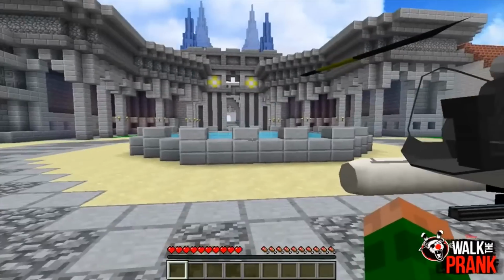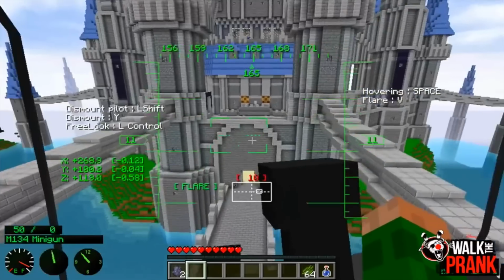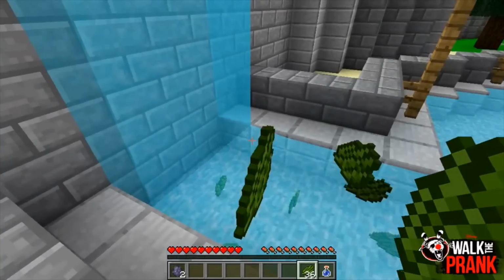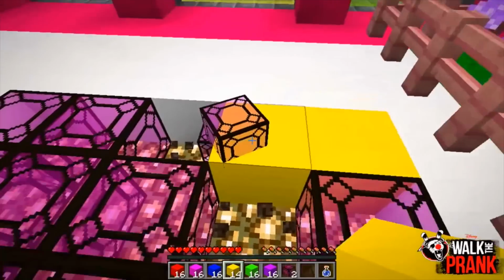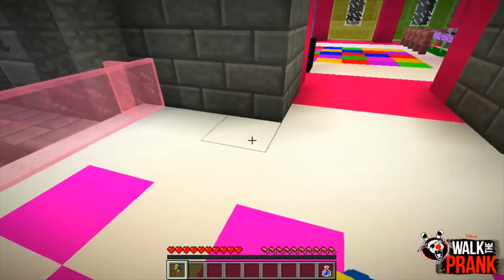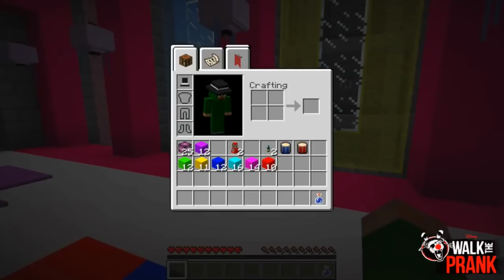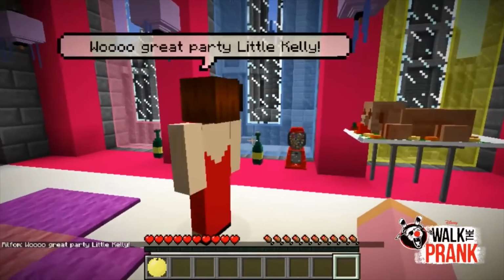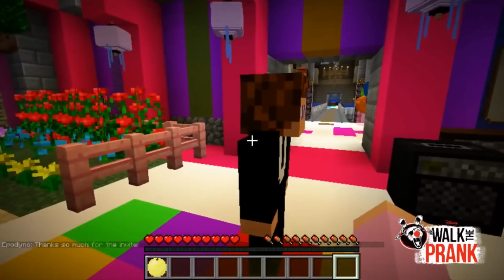Minecraft Little club Adventures - Little Lizard PRANKS LITTLE KELLY!!!